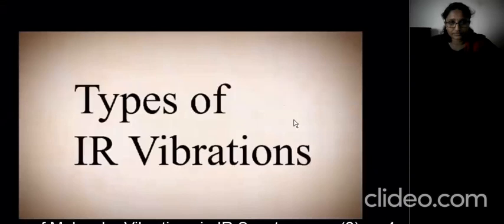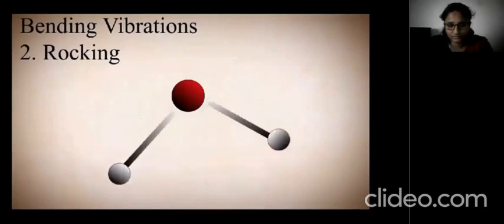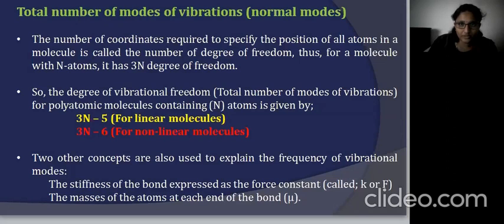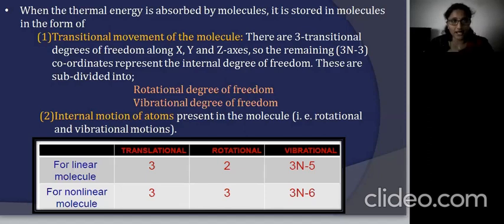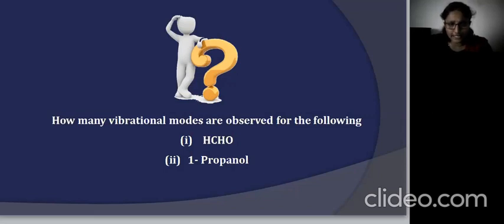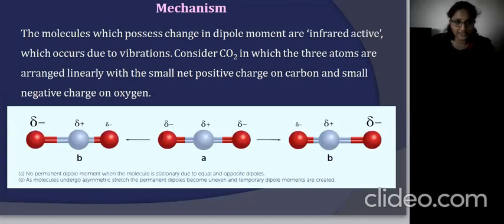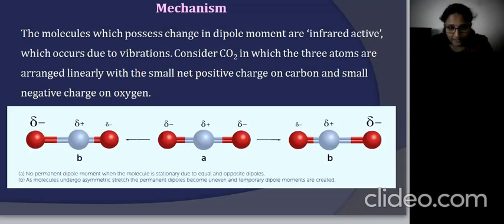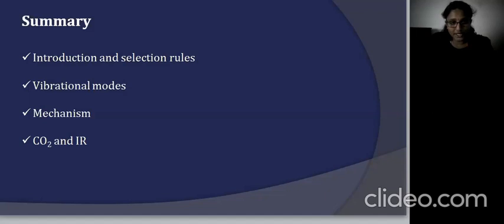JSA UNIT 2 Lesson 4 part 2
Vibration modes